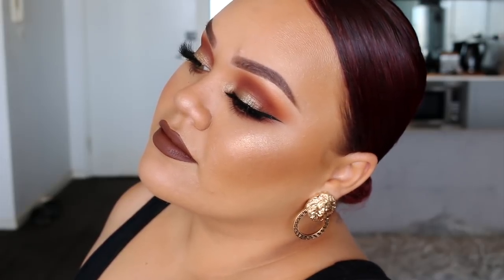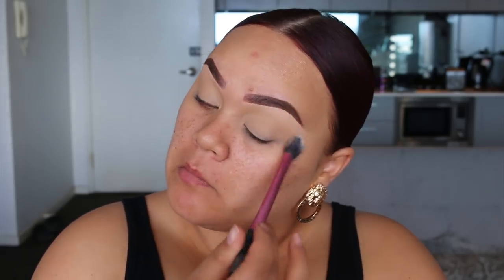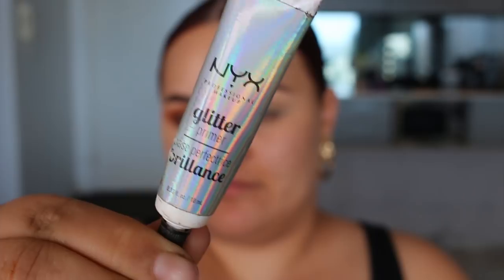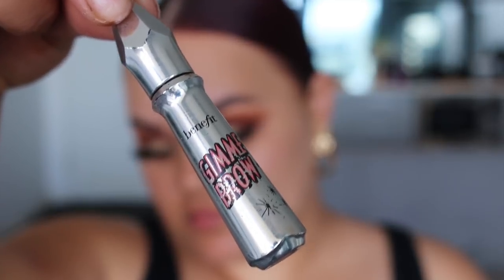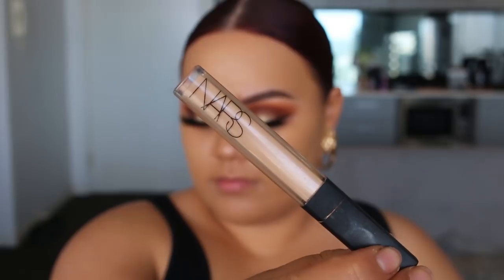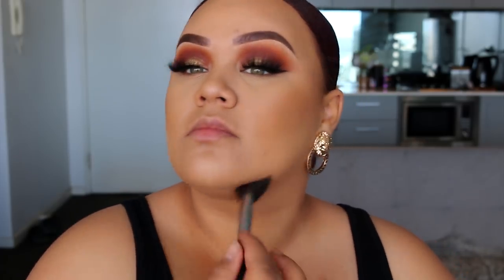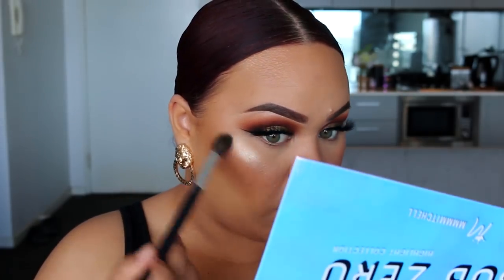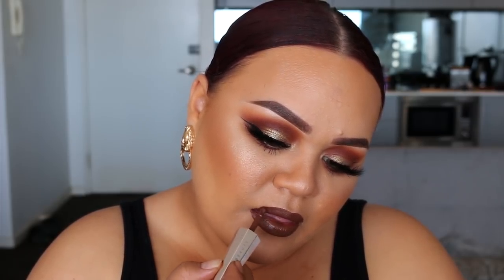JAMES CHARLES X MORPHE PALETTE MAKEUP TUTORIAL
Hey everyone! I hope your all doing well. I was lucky enough to be sent the New Palette from James Charles in collaboration with Morphe. If you are a long term follower of mine you may notice that I don't use a lot of Morphe on my channel (maybe once in a blue moon) This is simply because I'm not the biggest fan of their products BUT this palette is a must have. I've been using it non stop since I received it, not only on myself but my client makeovers. Sooo GOOD!

- SOCIAL MEDIA -

Kanye West feat. Lil Pump - I Love It (Naxsy Remix)

- BROWS -

Benefit Cosmetics Precisely Brow Pencil 4
Benefit Cosmetics Brow Zings Powder 4

- EYES -

MAC Studio Fix Powder to set Concealer
Inglot Body Sparkles 45
NYX Matte Liquid Eyeliner
Kiss Cosmetics Eyelashes (AUS, SYD Only) - Goddess

- BASE -

Makeup Atelier Illuminator FLV3
Dermablend Translucent Setting Powder
KIKO Milano Dark Treasure All in One Bronzer - 02 Medium Dark
Hourglass Lighting Edit Unlocked Palette (Bronzer and Blush)
BPerfect X Mmmmitchell Sub Zero Highlight Palette

- LIPS -

Fenty Beauty Stunna Lip Paint - Unveil

- CAMERA / EDIT / EQUIPMENT -

Canon 70D (automatic settings)
18-55mm Lens
Natural Lighting

USA Masterclass Tour Pre Sign Up